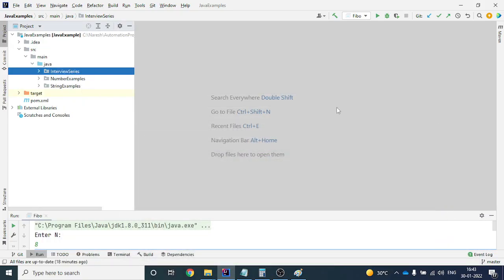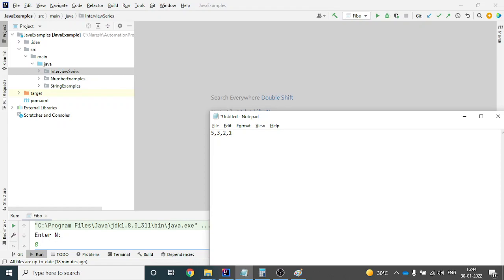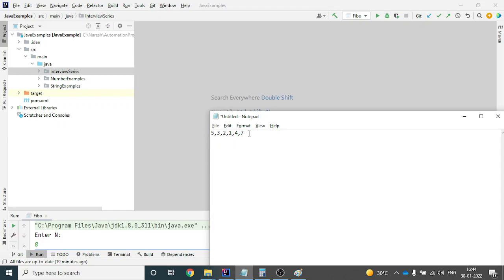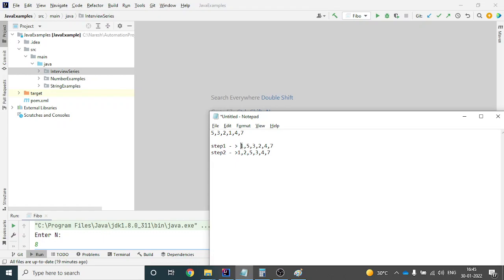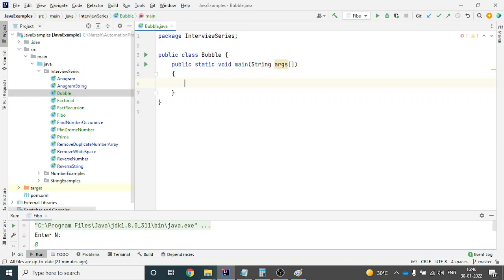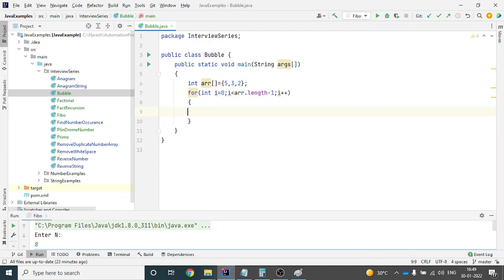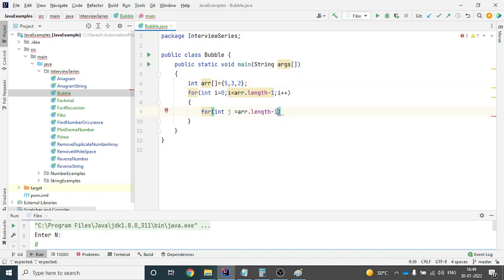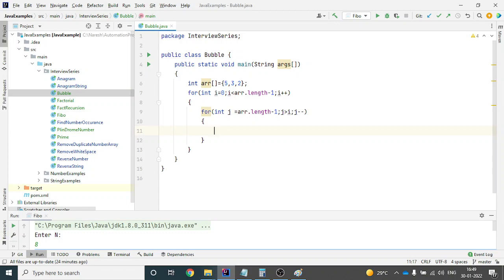#12 Java Interview Coding Challenge. Bubble Sort in Java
This video will explain about the bubble sort and how to do the same in java.